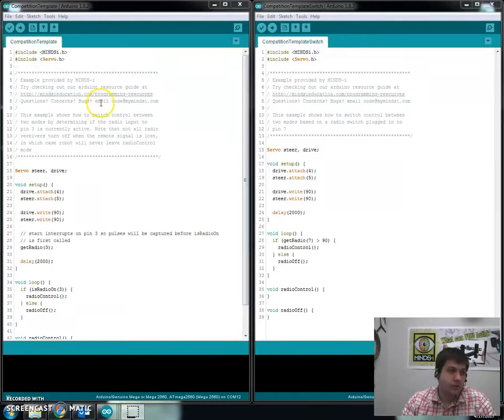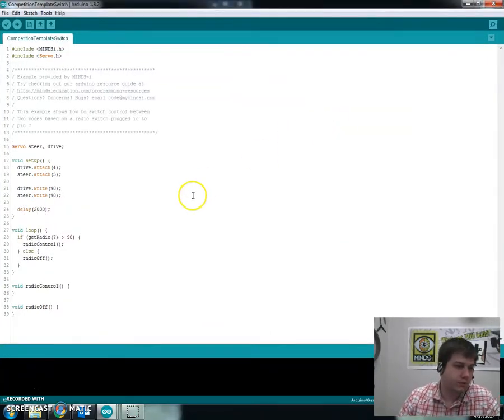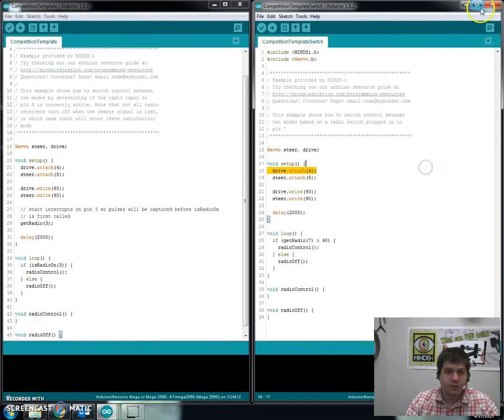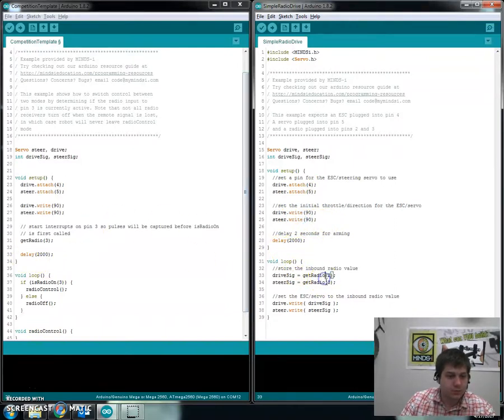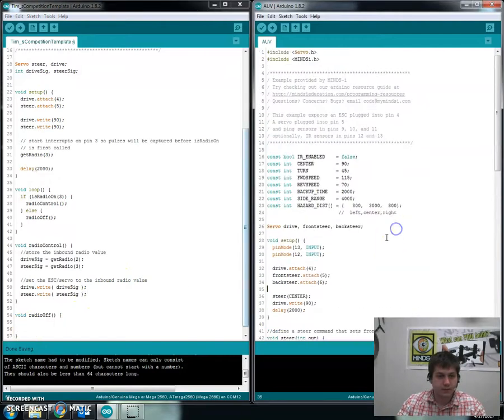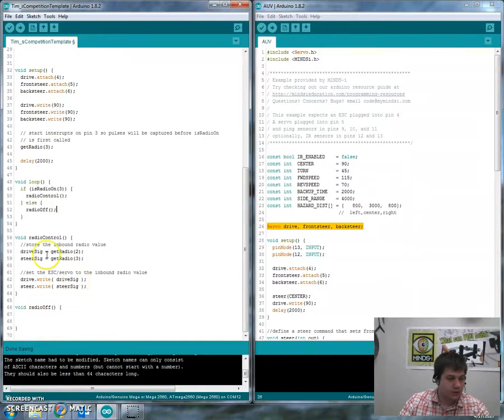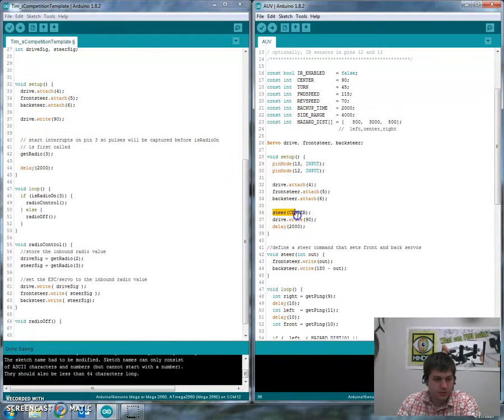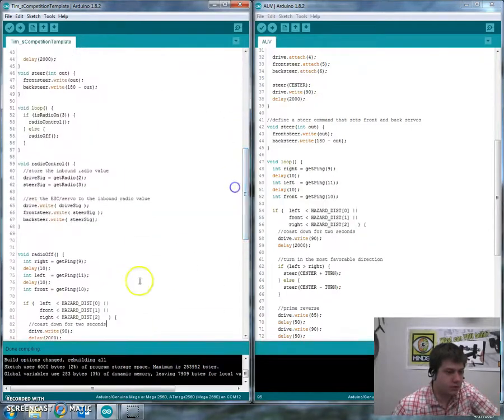How to Program your MINDS i Competition Robot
In this video, I'll show you how to program your robot for the MINDS-i competition using Arduino. I'll be using the MINDS-i libary example competition Template to combine simple radio drive and the AUV code into one program that will allow you to switch from your autonomous code to manual. Special thanks to Dave Smith, and CCS middle school at East Valley School District encouraging me to make this video.

The kits are all made out of the same basic pieces, with helpful step by step instructions. The MINDS-i platform consists of simple beams and connectors that lock together to make a durable chassis.

What can you build?